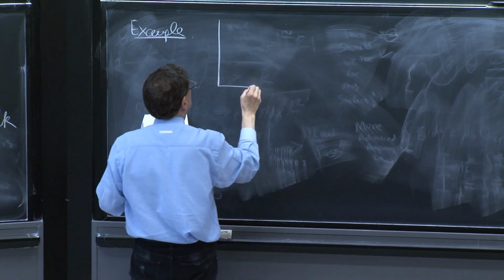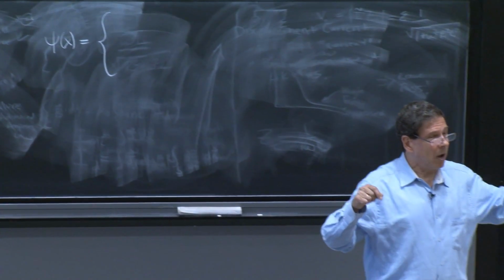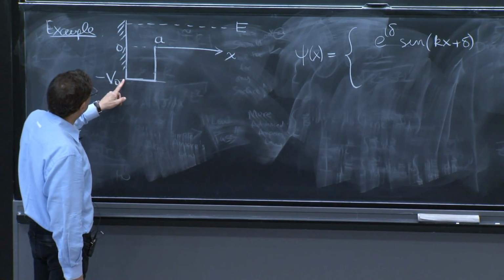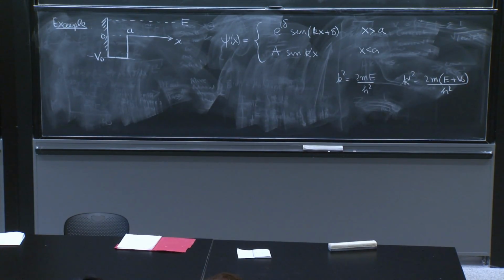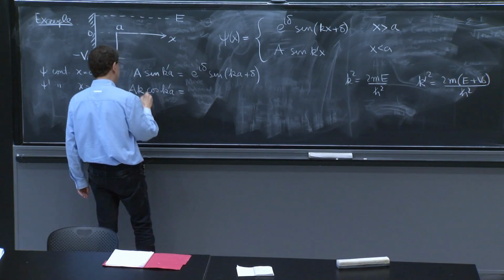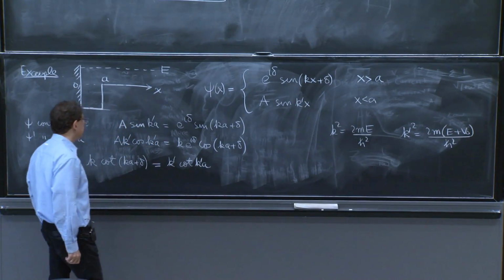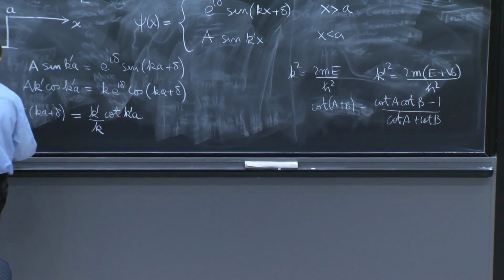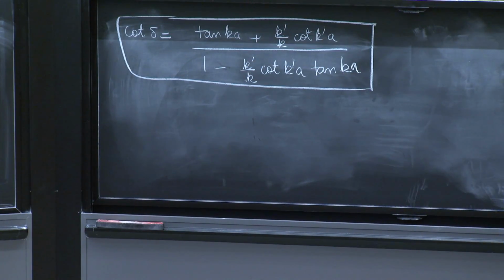L18 S2 Calculate for a Potential Well at the Origin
Calculate for a Potential Well at the Origin